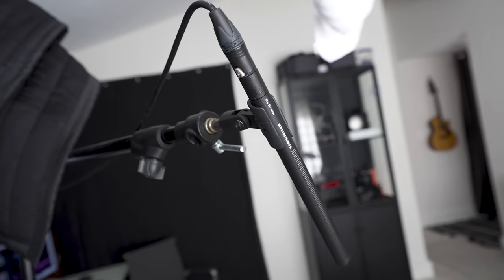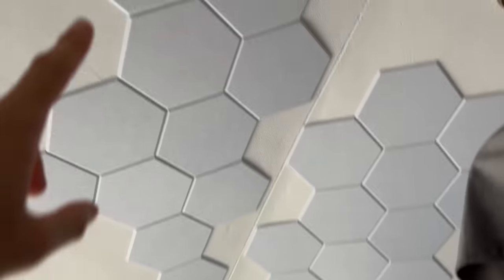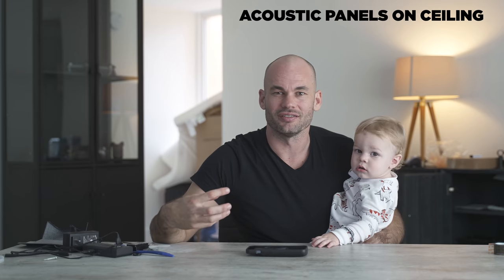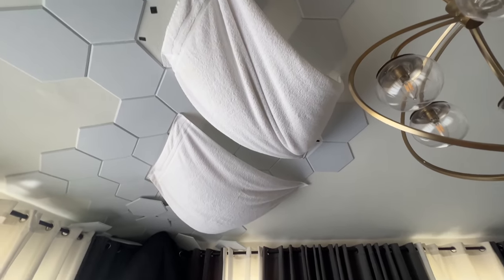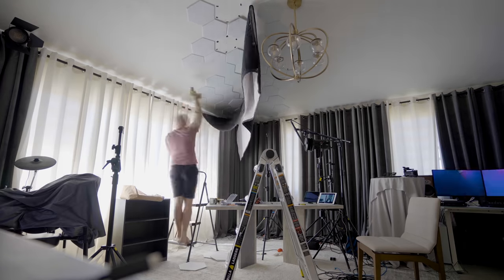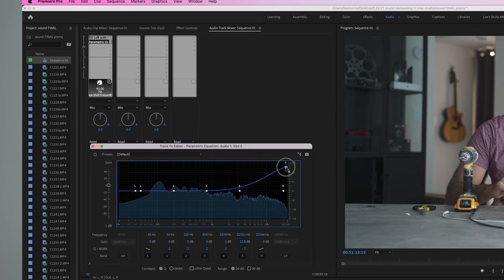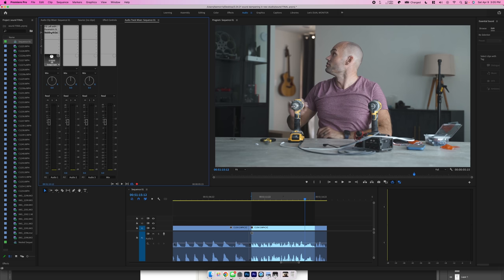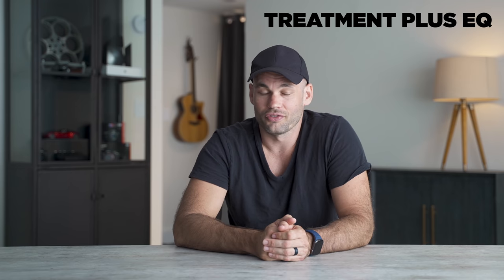How to removed echo from a concrete room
Sennheiser MKH 416
Sound Panels